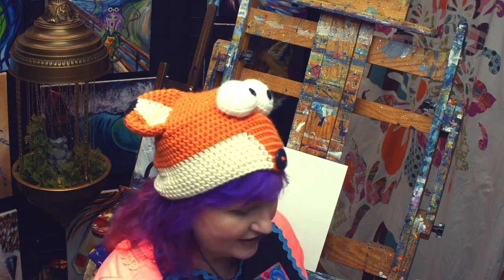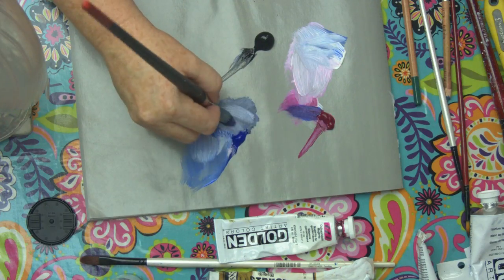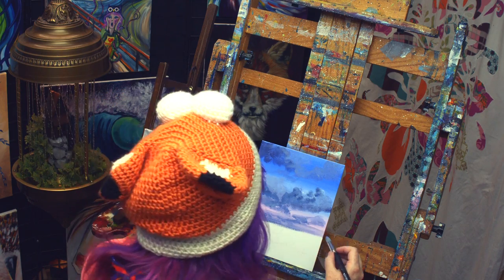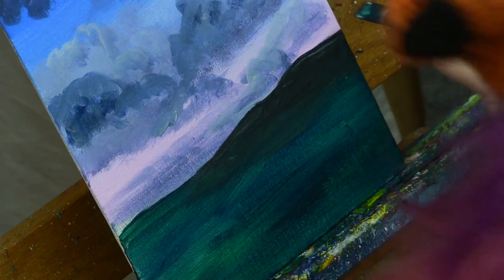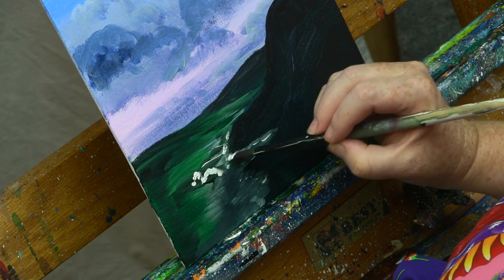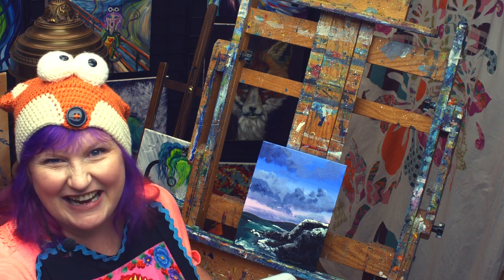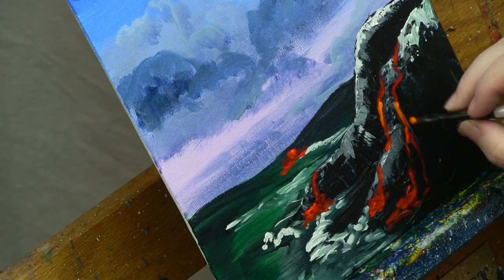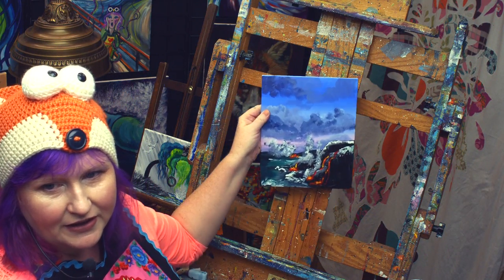How to Paint LAVA in Acrylic art lesson bigartquest #21 | TheArtSherpa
We are going to paint some LAVA!! Liquid HOT MAGMA LAVA acrylic painting Class and Big Art Quest . secrets of painting Molten Volcano oooozy goooozy. bigartquest #21
Image by Nick Selway

16x20 (41cm x 51¾cm) canvas, pre-gessoed

MY EASEL
Best European Easel *OS3

½ angle shader
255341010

*** Other Supplies ***
Paper towels
Water cup
Chalk, a few colors
Ruler
Sharpie
Table easel
Delicious snack or beverage
A smile!